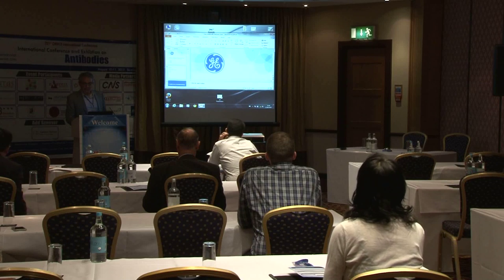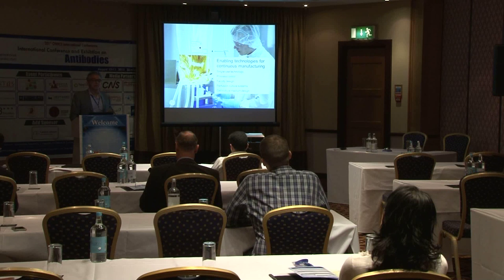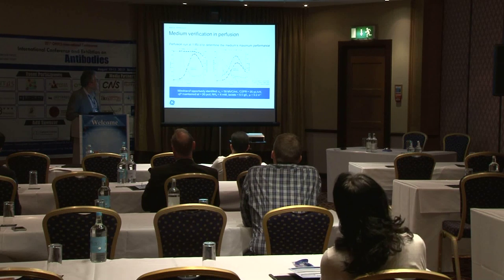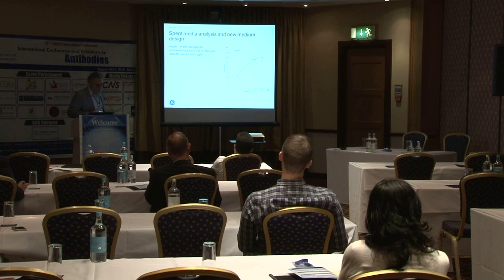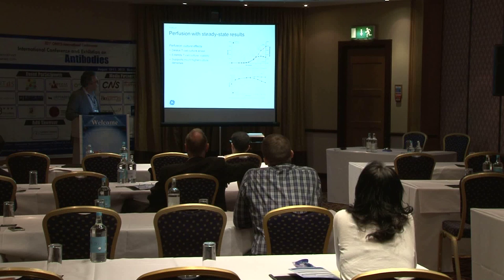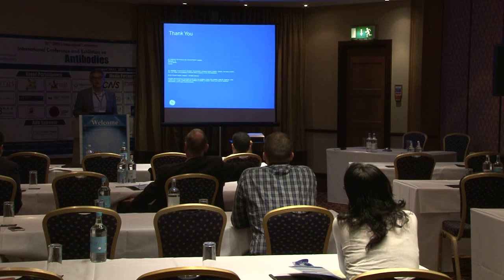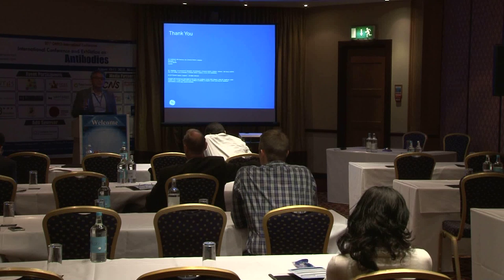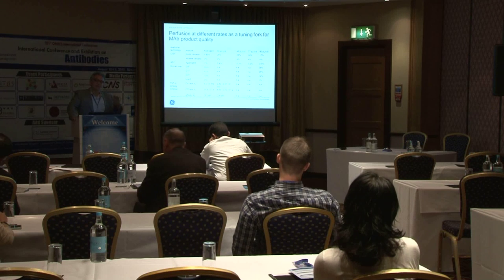William G Whitford | USA | Antibodies 2015| Conference Series LLC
International Conference and Exhibition on Antibodies
August 10-11, 2015 Birmingham, UK

Title: Materials design enabling upstream continuous biomanufacturing